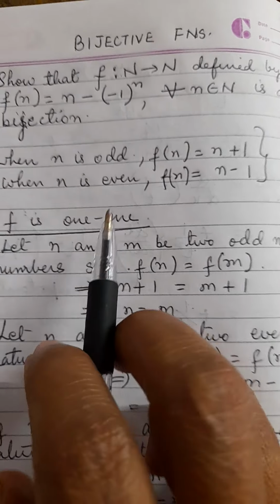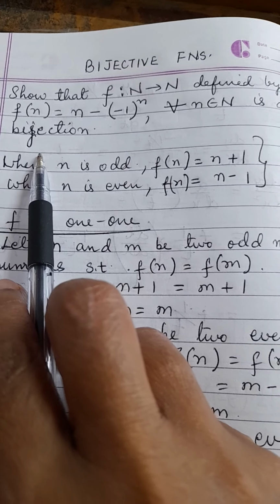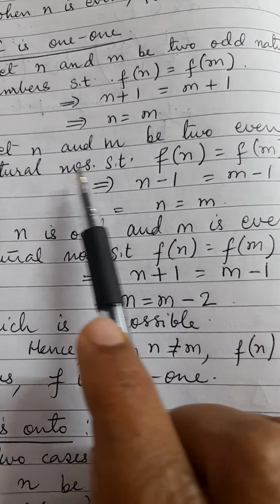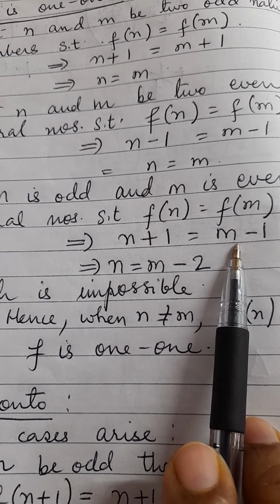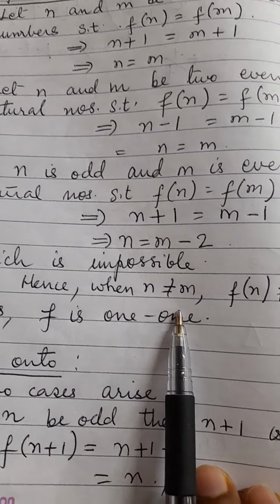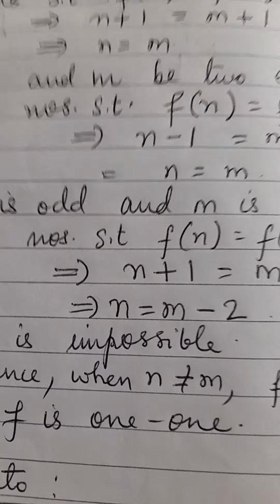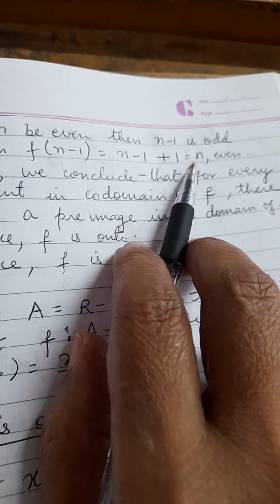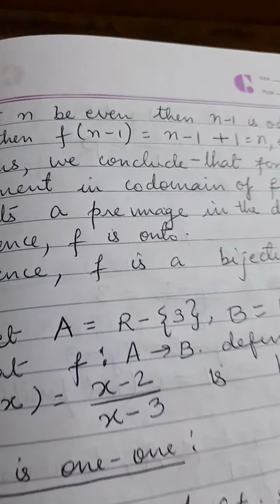Bijective function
Example 1